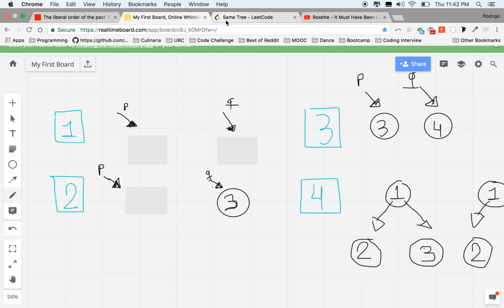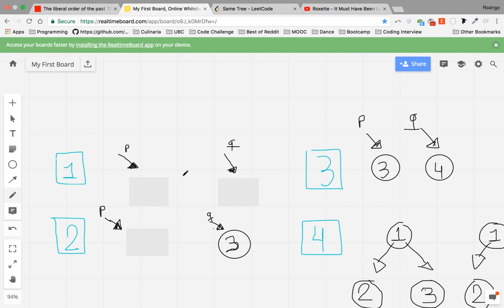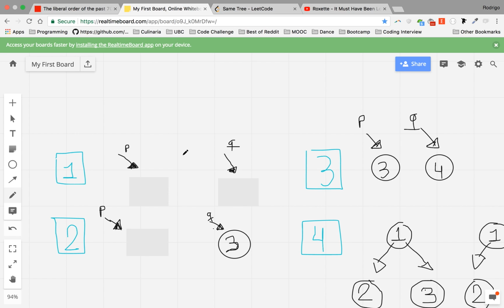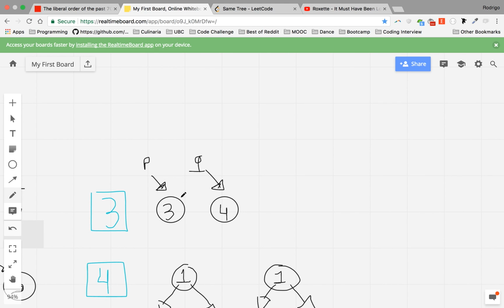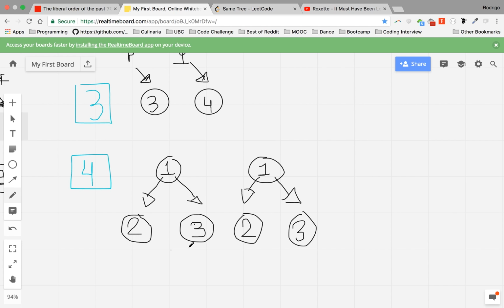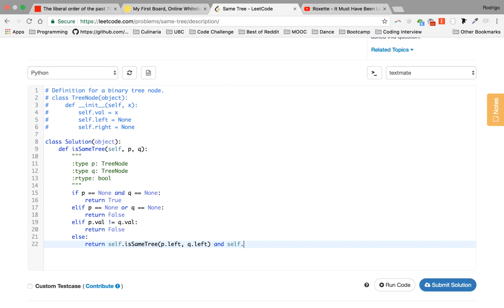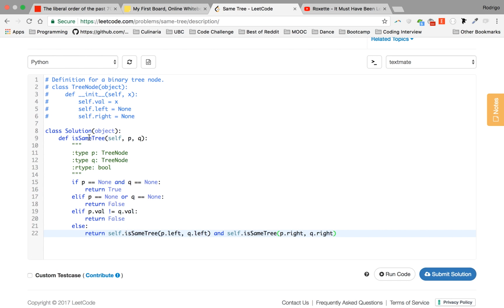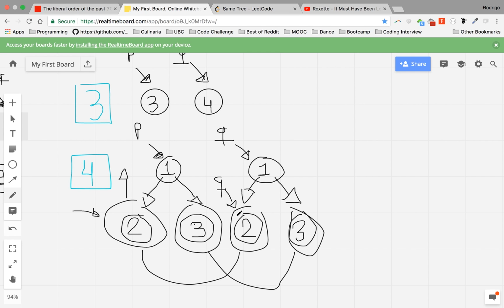SameTree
👨‍💻 Have questions?